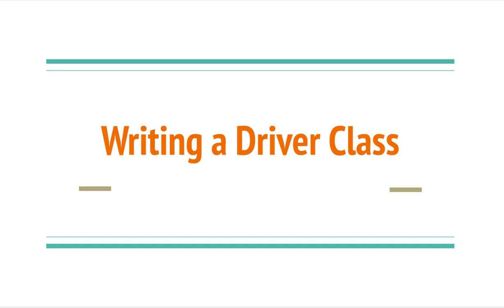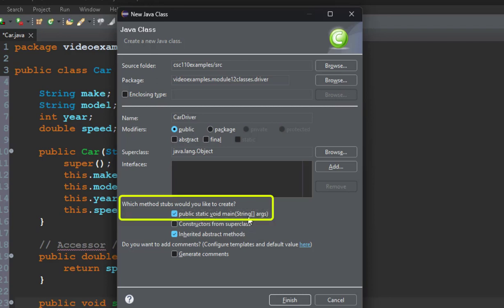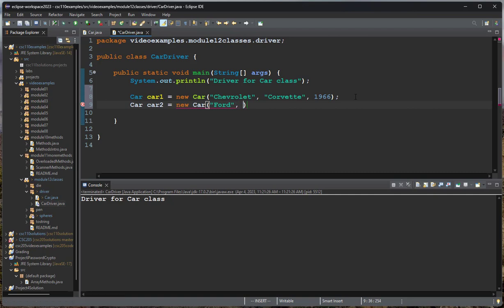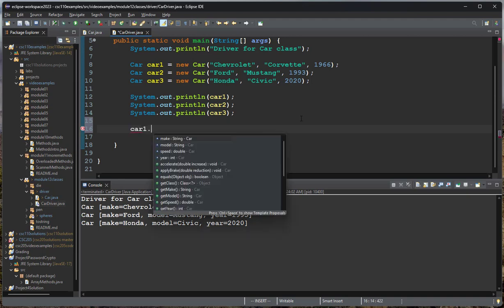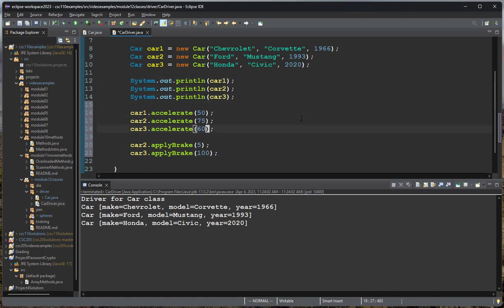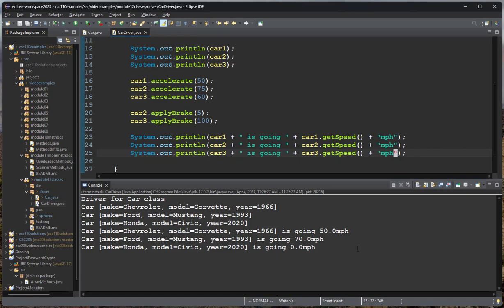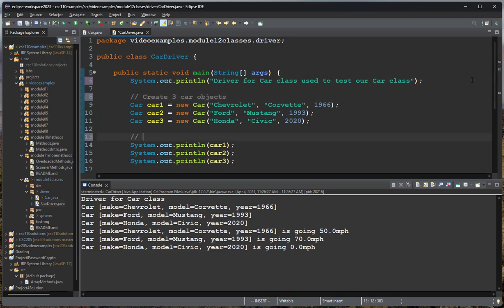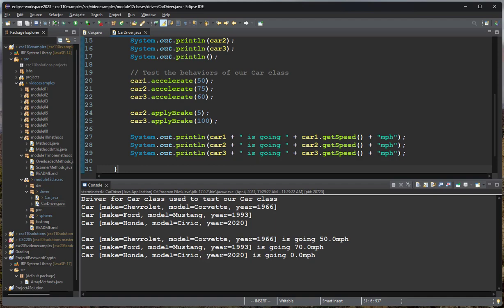What is a "Driver" Class in Java?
A "driver" class is a Java class that uses a user-defined Java class.  For our purposes, we use a driver class to test that the classes we right work as expected.

0:05 - A review of our Class that we want to test
0:30 - Creating the driver class - don't forget to add main
1:12 - Instantiating some objects in
1:50 - Testing the toString method (called implicitly)
2:15 - Testing the behaviors of the objects
3:50 - Discussion about driver classes